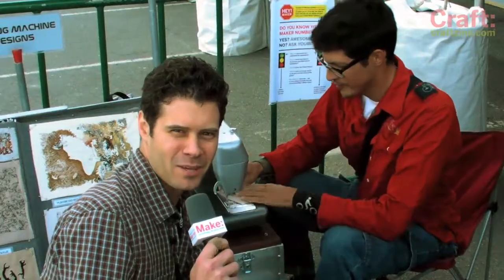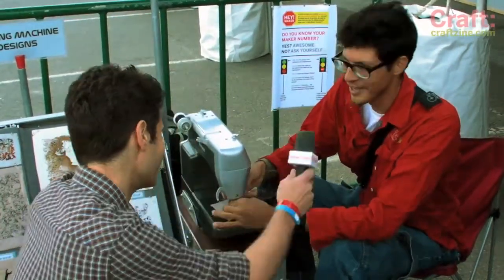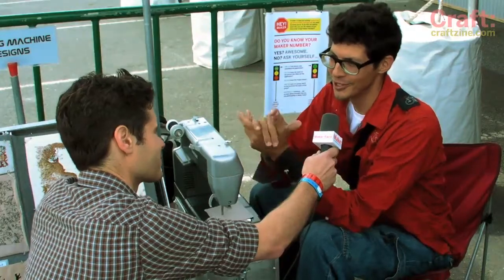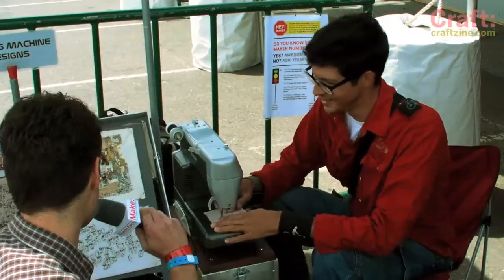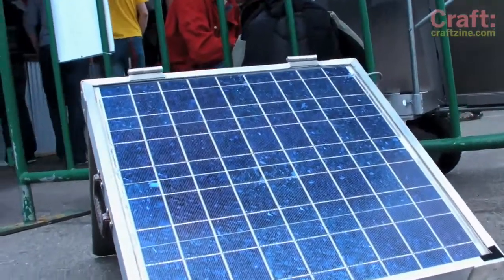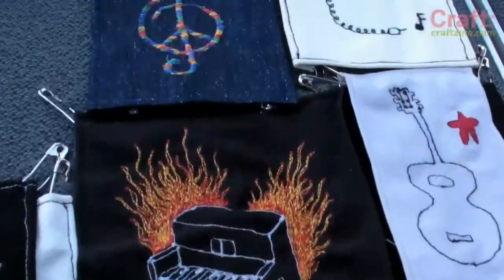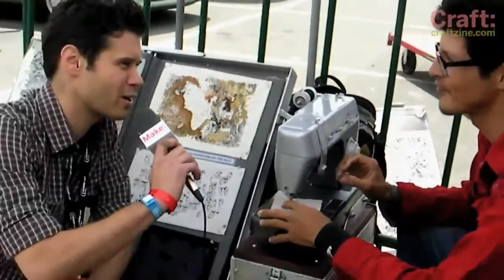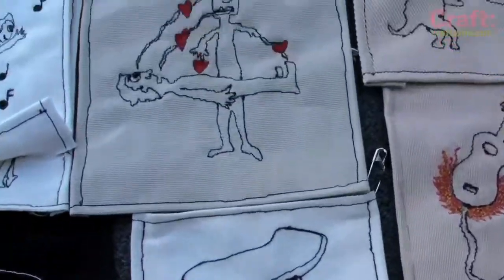Solar Powered Free Motion Embroidery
Paul Nosa uses a solar panel to power his sewing machine, which he uses to draw things from people's imaginations.